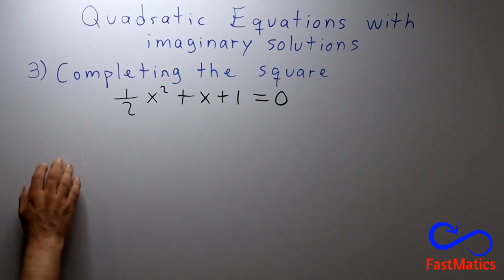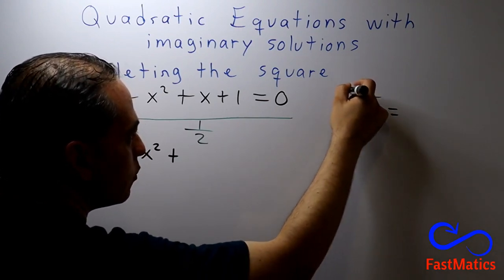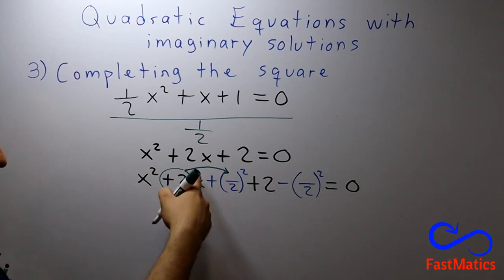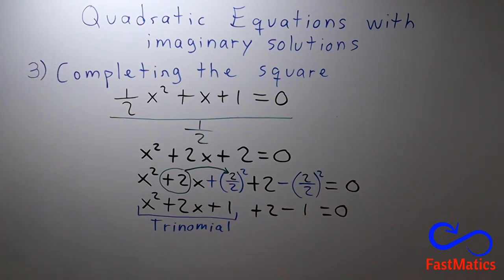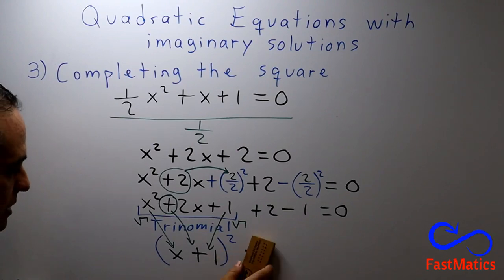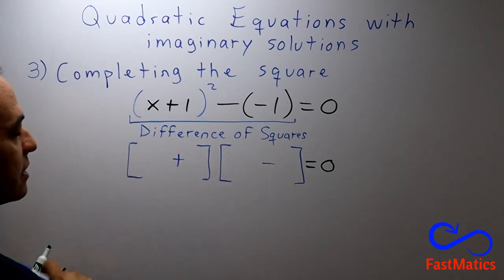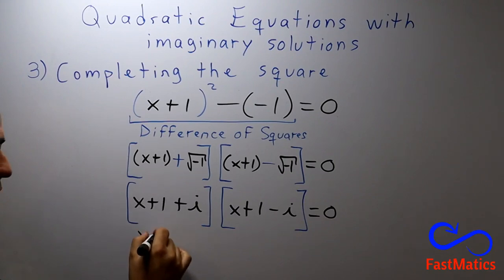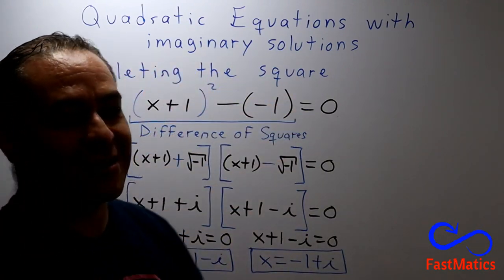120. ALGEBRA: Quadratic equations (completing the square method with imaginary solutions)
Learn to solve quadratic equations by completing the perfect square trinomial with imaginary solutions.